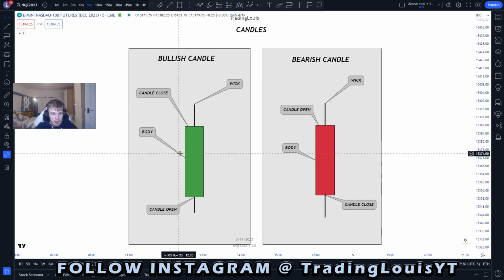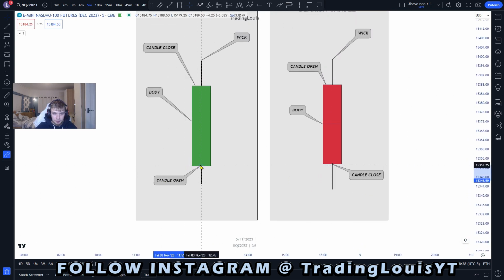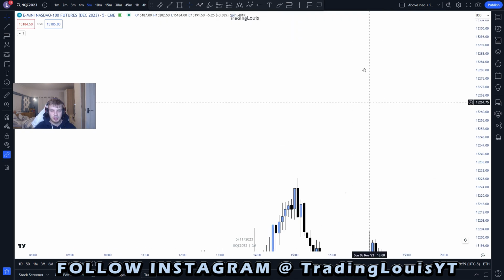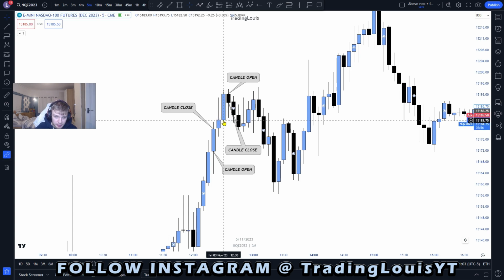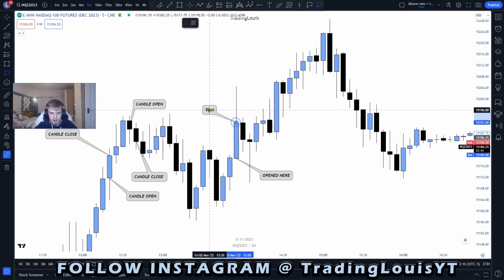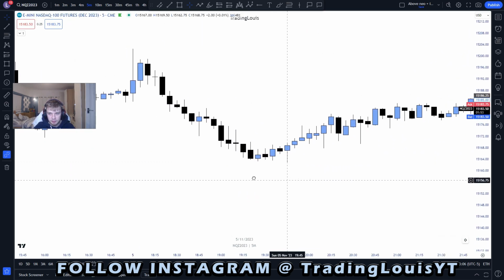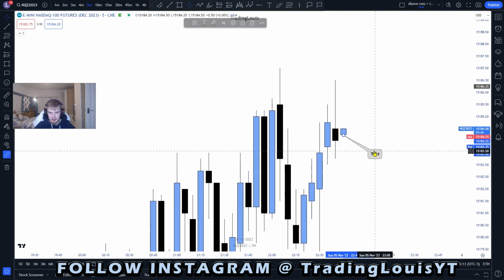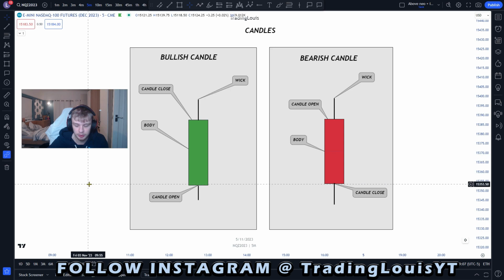Day Trading Boot camp #1 - Candlesticks